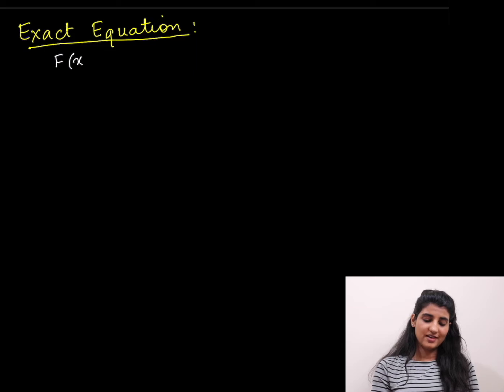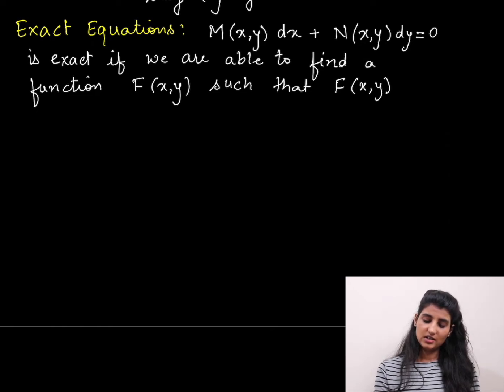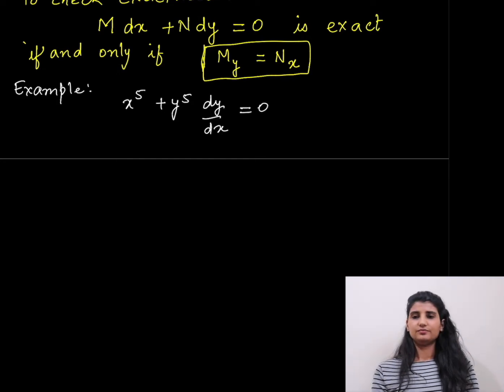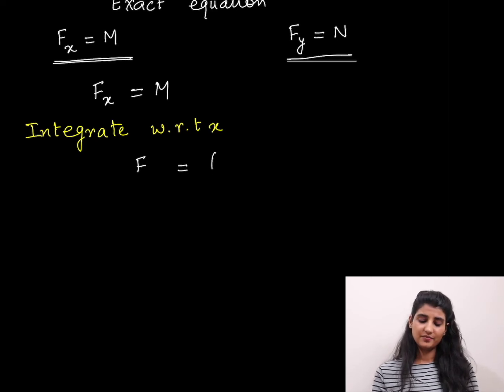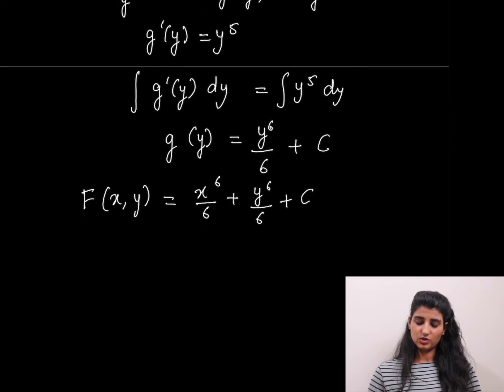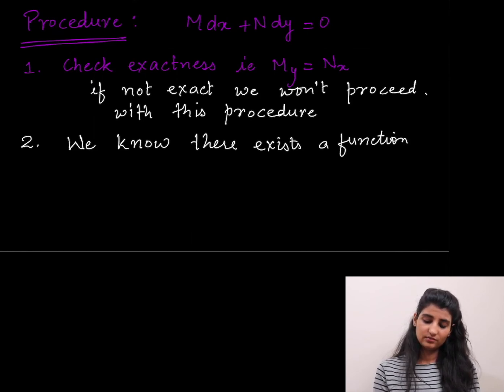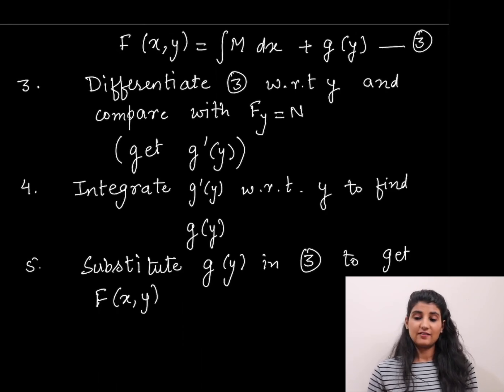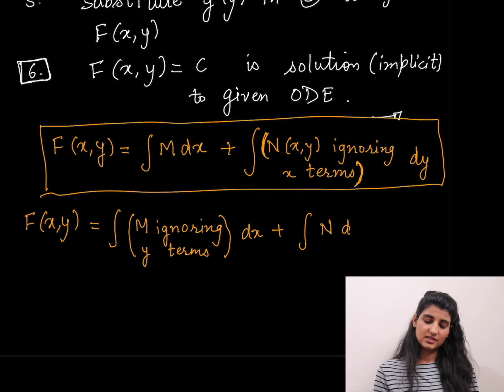Video 9: Exact Equations